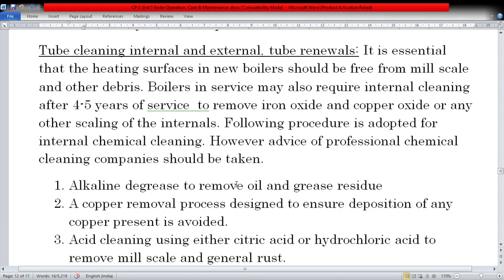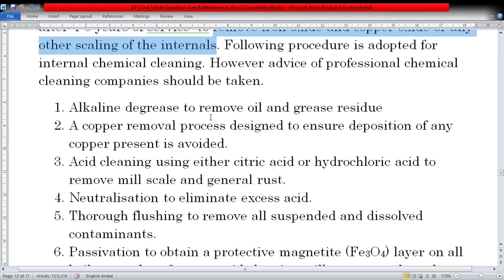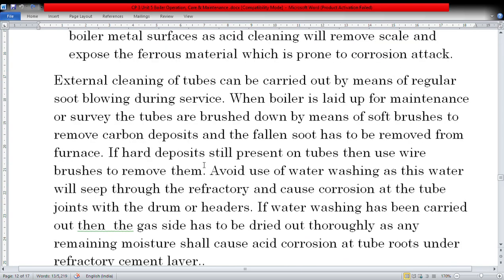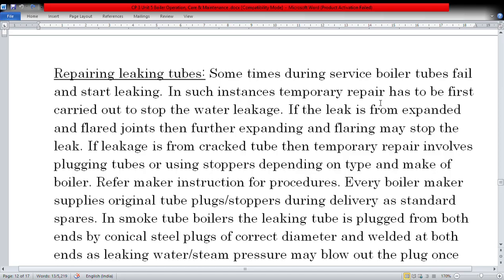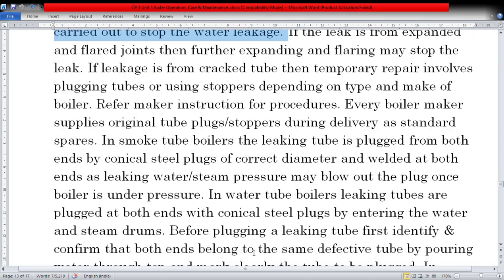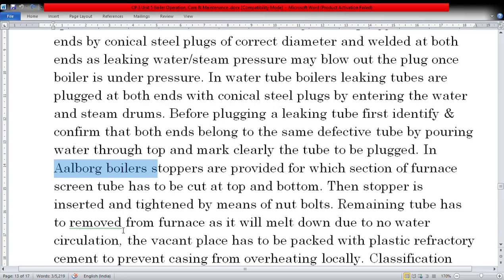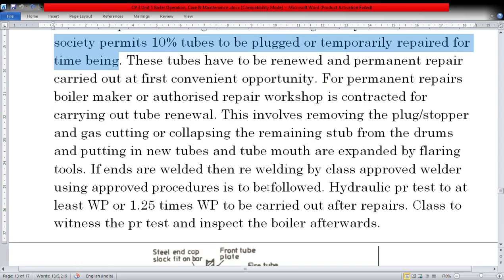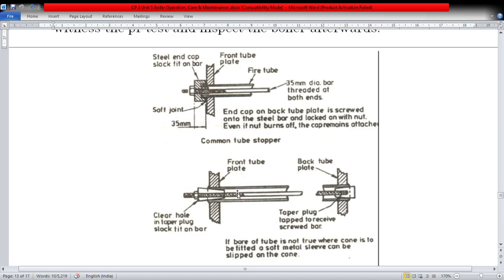Tube cleaning internal and external, tube renewals. boiler boilerwater ater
Tube cleaning internal and external, tube renewals: It is essential that the heating surfaces in new boilers should be free from mill scale and other debris. Boilers in service may also require internal cleaning after 4-5 years of service  to remove iron oxide and copper oxide or any other scaling of the internals. Following procedure is adopted for internal chemical cleaning. However advice of professional chemical cleaning companies should be taken.
1. Alkaline degrease to remove oil and grease residue
2. A copper removal process designed to ensure deposition of any copper present is avoided.
3. Acid cleaning using either citric acid or hydrochloric acid to remove mill scale and general rust.
4. Neutralisation to eliminate excess acid.
5. Thorough flushing to remove all suspended and dissolved contaminants.
6. Passivation to obtain a protective magnetite (Fe3O4) layer on all boiler metal surfaces as acid cleaning will remove scale and expose the ferrous material which is prone to corrosion attack.
External cleaning of tubes can be carried out by means of regular soot blowing during service. When boiler is laid up for maintenance or survey the tubes are brushed down by means of soft brushes to remove carbon deposits and the fallen soot has to be removed from furnace. If hard deposits still present on tubes then use wire brushes to remove them. Avoid use of water washing as this water will seep through the refractory and cause corrosion at the tube joints with the drum or headers. If water washing has been carried out then  the gas side has to be dried out thoroughly as any remaining moisture shall cause acid corrosion at tube roots under refractory cement layer..

Repairing leaking tubes: Some times during service boiler tubes fail and start leaking. In such instances temporary repair has to be first carried out to stop the water leakage. If the leak is from expanded and flared joints then further expanding and flaring may stop the leak. If leakage is from cracked tube then temporary repair involves plugging tubes or using stoppers depending on type and make of boiler. Refer maker instruction for procedures. Every boiler maker supplies original tube plugs/stoppers during delivery as standard spares. In smoke tube boilers the leaking tube is plugged from both ends by conical steel plugs of correct diameter and welded at both ends as leaking water/steam pressure may blow out the plug once boiler is under pressure. In water tube boilers leaking tubes are plugged at both ends with conical steel plugs by entering the water and steam drums. Before plugging a leaking tube first identify & confirm that both ends belong to the same defective tube by pouring water through top and mark clearly the tube to be plugged. In Aalborg boilers stoppers are provided for which section of furnace screen tube has to be cut at top and bottom. Then stopper is inserted and tightened by means of nut bolts. Remaining tube has to removed from furnace as it will melt down due to no water circulation, the vacant place has to be packed with plastic refractory cement to prevent casing from overheating locally. Classification society permits 10% tubes to be plugged or temporarily repaired for time being. These tubes have to be renewed and permanent repair carried out at first convenient opportunity. For permanent repairs boiler maker or authorised repair workshop is contracted for carrying out tube renewal. This involves removing the plug/stopper and gas cutting or collapsing the remaining stub from the drums and putting in new tubes and tube mouth are expanded by flaring tools. If ends are welded then re welding by class approved welder using approved procedures is to be followed. Hydraulic pr test to at least WP or 1.25 times WP to be carried out after repairs. Class to witness the pr test and inspect the boiler afterwards.